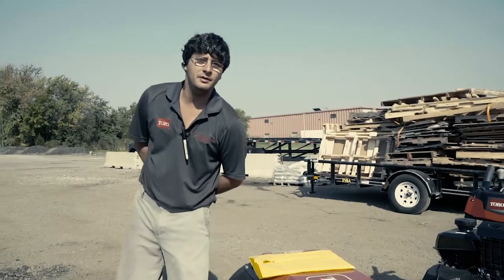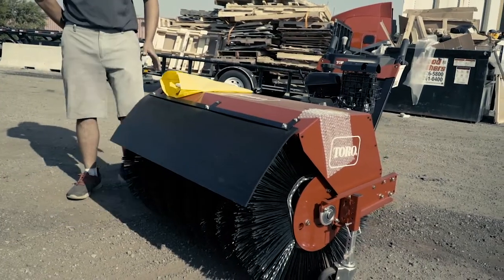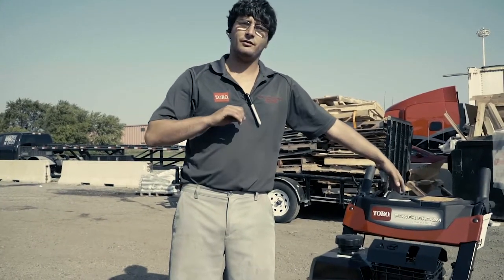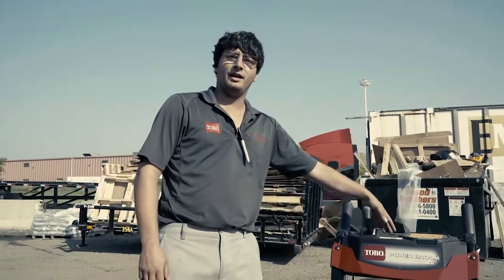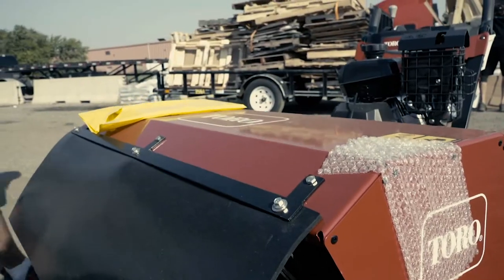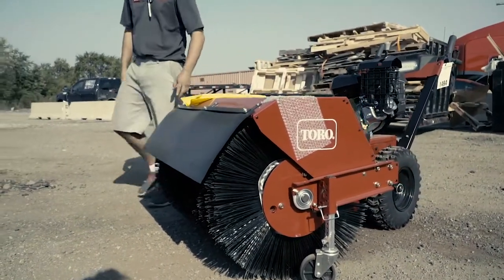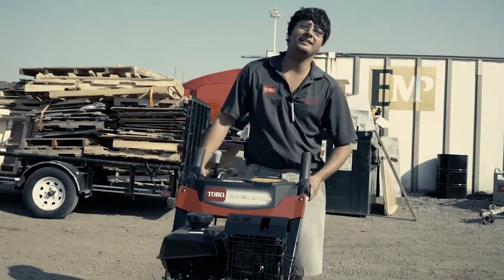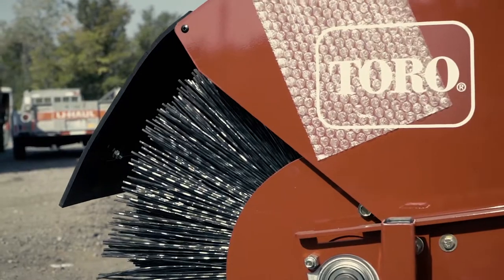Toro commercial Power broom #38701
Patented commercial power steering offers effortless maneuverability with the pull of a trigger. Variable speed technology - 6 forward and 2 reverse speeds with the shift-on-the-fly transmission. Kohler Command Pro Multi Season engine - air intake rotates at 180 degrees for multi-season use
Independent control levers allow simultaneous engagement of ground drive and broom for easy handling.